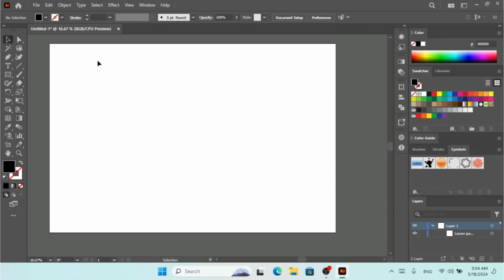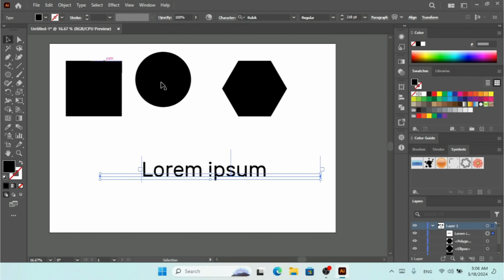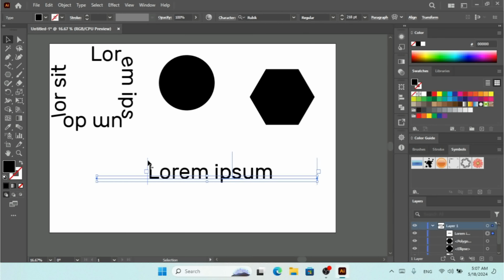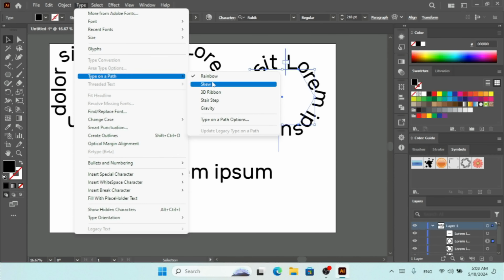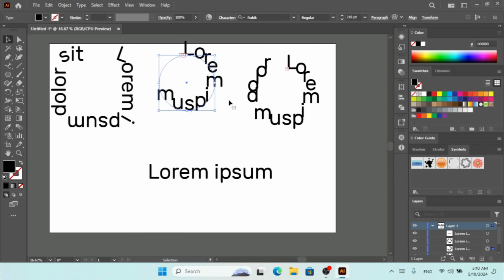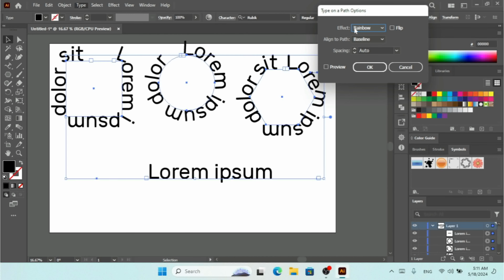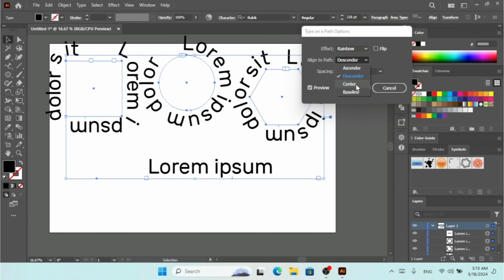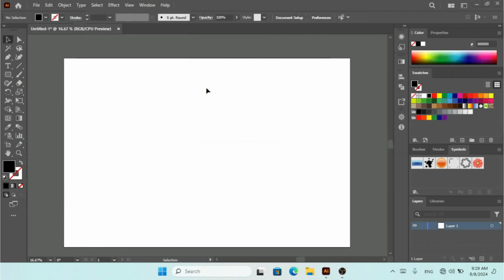Type Menu Type on Path With Adobe Illustrator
in this tutorial you learn to type on any path shape and change more options for type on a path with adobe illustrator.